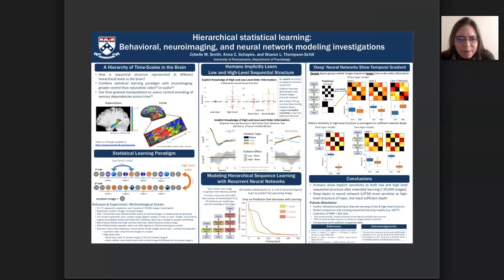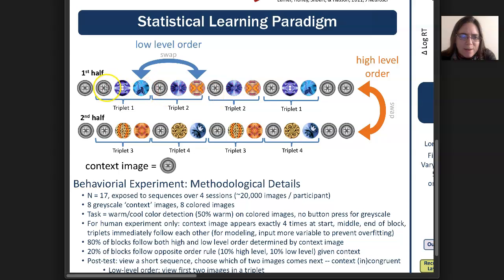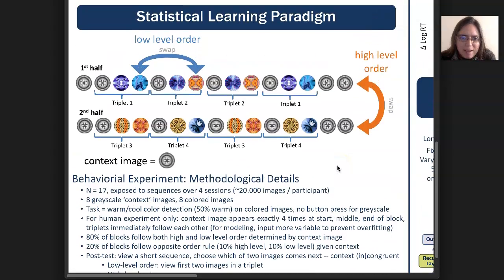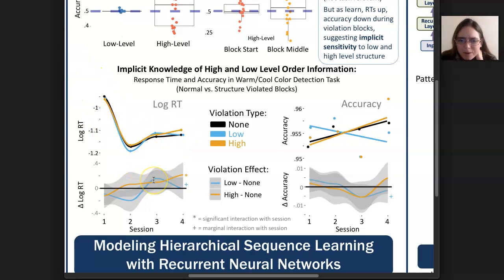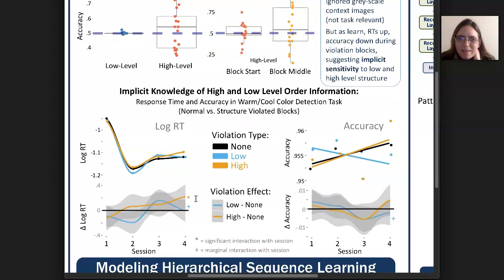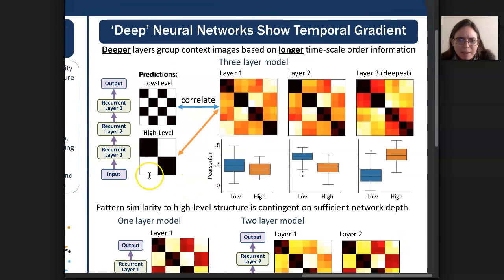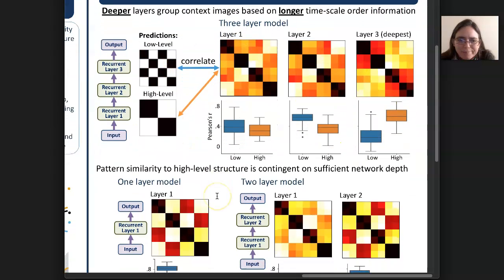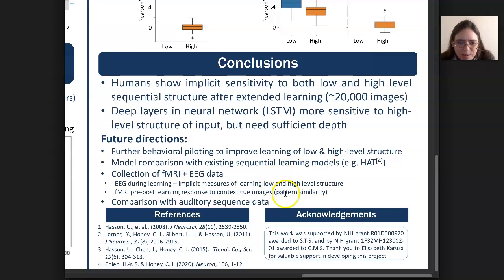CNS 2020 Poster Presentation -- Smith, Schapiro & Thompson-Schill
Hierarchical statistical learning:
Behavioral, neuroimaging, and neural network modeling investigations

Cybelle M. Smith, Anna C. Schapiro, & Sharon L. Thompson-Schill

University of Pennsylvania, Department of Psychology

How does the brain encode contextual information at different temporal scales? When processing familiar sensory and semantic input, cortex is sensitive to input further into the past along a posterior to anterior gradient (Hasson et al. 2015). To investigate how we learn new hierarchical temporal structure, we designed a novel paradigm employing statistical learning that can be used to map neural contributions to contextual representation at different time scales. One of eight context cue images is presented multiple times, and embedded in this stream are paired associate images. Critically, pairwise contingencies depend on both the identity of the context cue (fast temporal scale) as well as the time since the previous context shift (slow temporal scale). We collected behavioral data as human participants (N = 17) were exposed to these visual sequences in a warm/cool color detection task, with occasional blocks of stimuli containing order violations at a slow or fast temporal scale. Across four experimental sessions, human learners demonstrated implicit sensitivity to low and high-level order information as revealed by increased response time and errors to violations. We have found that multi-layer recurrent neural networks trained to predict the upcoming image in this paradigm encode order information at longer time scales at deeper layers (further from perceptual input), given sufficient network depth. This was revealed by assessing pattern similarity of the trained model response to context cue images at progressively deeper layers in multilayer networks with different architectures (1-3 layers, Long-Short Term Memory (LSTM) units). Planned neuroimaging work will test the idea that brain regions spatially segregate timescales similarly to our neural network models. In particular, we anticipate that the hippocampus will represent hierarchical timescales on a posterior-anterior gradient and that prefrontal cortical regions will be engaged along a lateral-medial gradient.